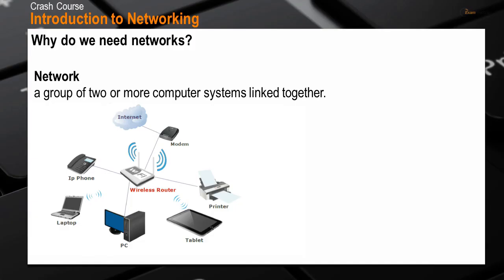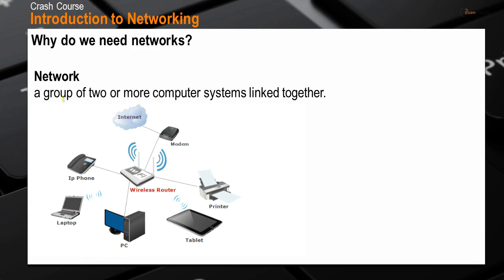Networking for complete beginners | Why do we need a computer network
🌐 Introduction to Networking for Complete Beginners | Why do we need a computer network 🌐

In this segment of our "Introduction to Networking for Complete Beginners" series, we'll explore the fundamental question: "Why do we need a computer network?" If you've ever wondered about the significance of networking in our digital age, this video is for you!

📋 Video Highlights:

Understanding the role of computer networks in our daily lives.
Real-world examples of how computer networks impact various industries.
The advantages of efficient data sharing, resource utilization, and collaboration.
A look at how networks enable internet connectivity.
The need for data security and reliability in modern networks.
How computer networks have revolutionized the way we work, communicate, and access information.
By the end of this video, you'll have a clear understanding of why computer networks are essential in today's interconnected world.